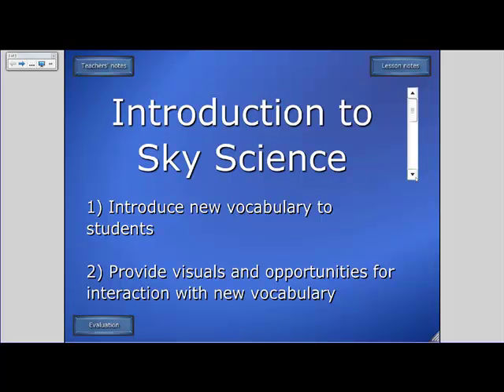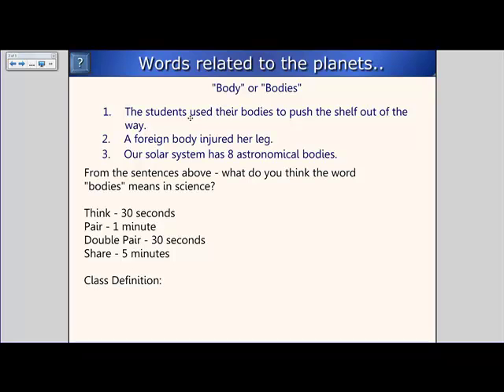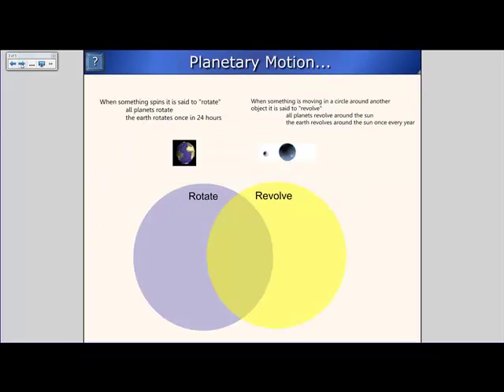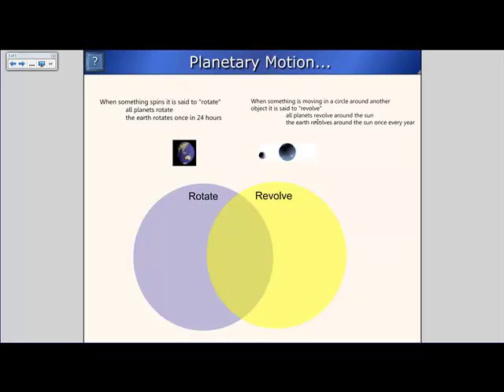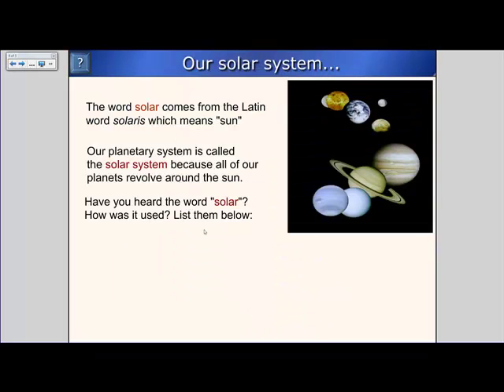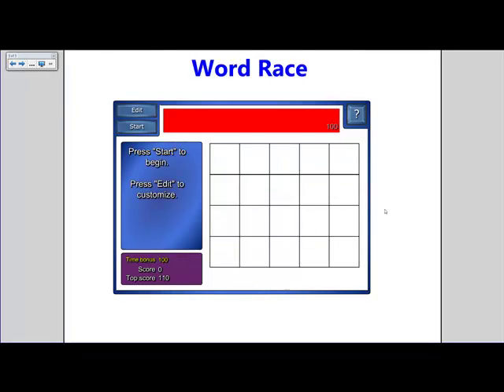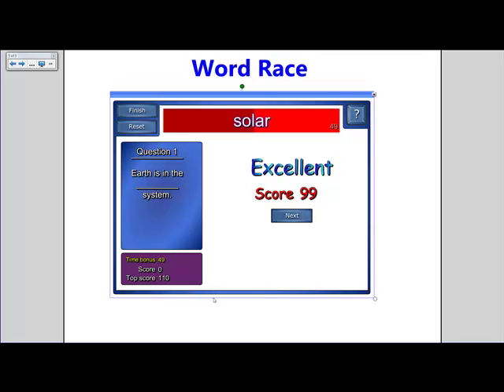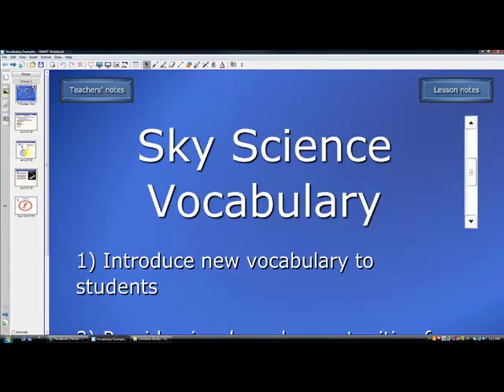Bricks Lessons.mp4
A brief introduction to using SMART Notebook 10 to introduce new vocabulary to ELL students and native speakers alike.